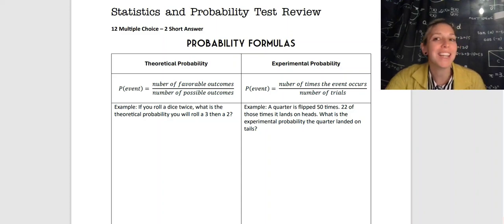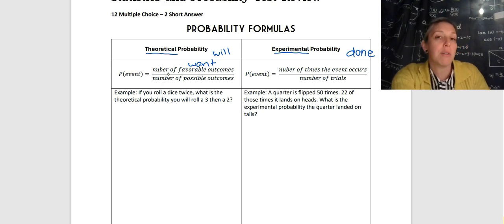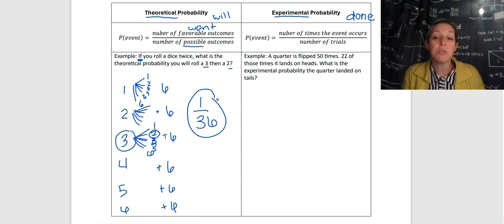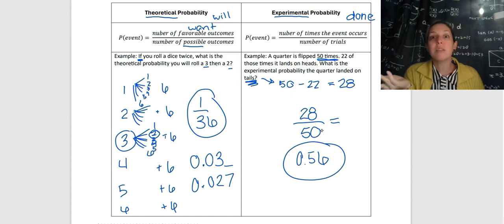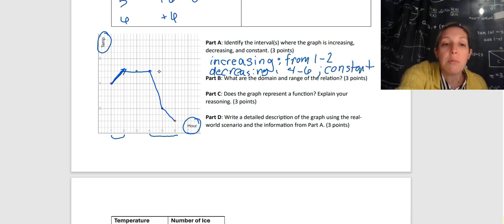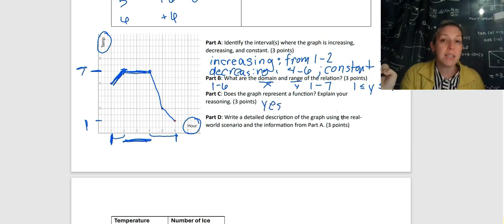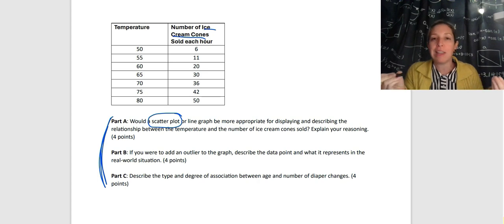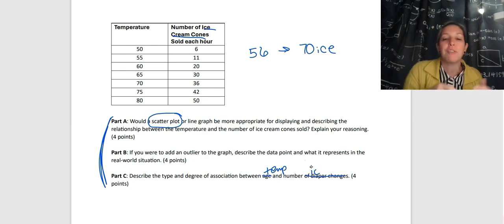Stat and Prob Test Review